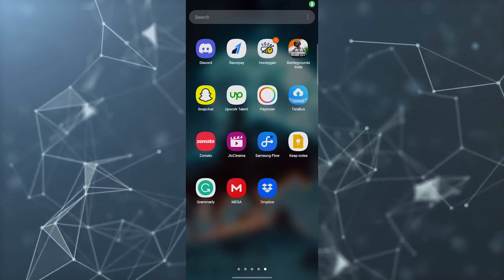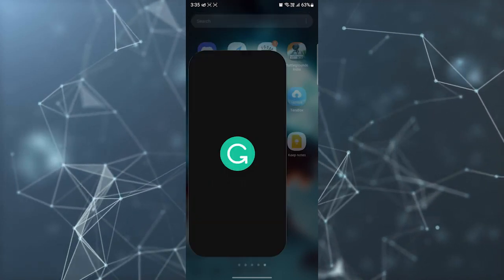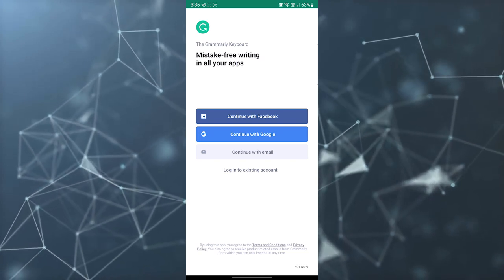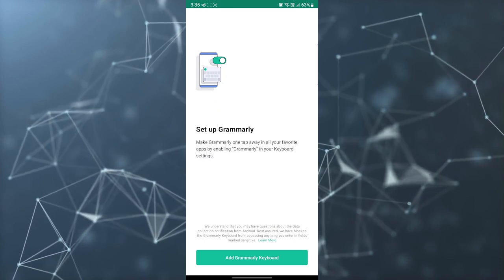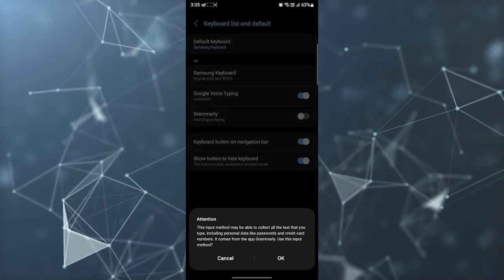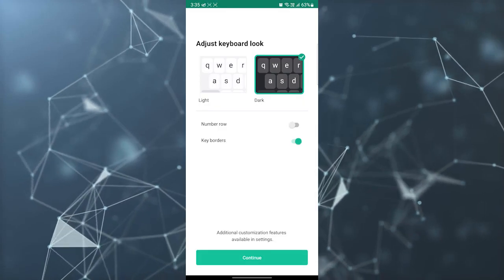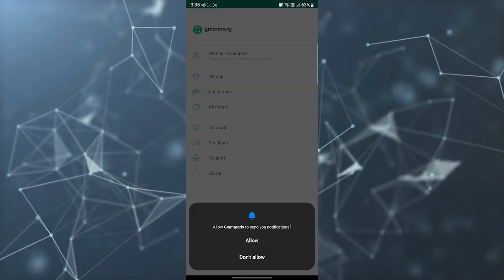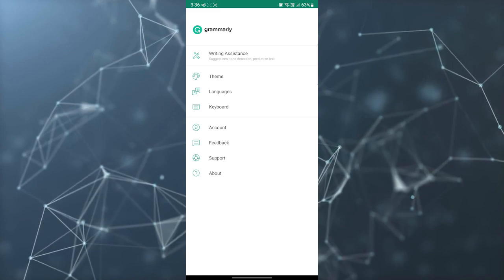How to Setup Grammarly on Your Phone [ANDROID]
Looking to improve your writing skills on your Android phone? Look no further! In this tutorial, we'll guide you through the process of setting up Grammarly on your Android device, ensuring that you have a powerful grammar and spelling checker at your fingertips.

Join us as we explore the steps to set up Grammarly on your Android phone and unlock its full potential for enhancing your writing. Whether you're composing emails, writing notes, or working on important documents, Grammarly helps you write with confidence and accuracy.

In this tutorial, we'll show you how to install Grammarly on your Android phone, set up your Grammarly account, and customize the settings to suit your writing style and preferences.

Learn about the key features of Grammarly, such as real-time grammar and spelling checks, suggestions for improving clarity and conciseness, and vocabulary enhancement suggestions.

We'll also discuss tips and tricks to make the most of Grammarly on your Android phone, such as enabling the keyboard integration, accessing Grammarly from different apps, and utilizing the premium features for advanced writing support.

Watch the full tutorial to learn how to set up Grammarly on your Android phone and elevate your writing to the next level.

Enhance your writing with Grammarly on your Android phone!